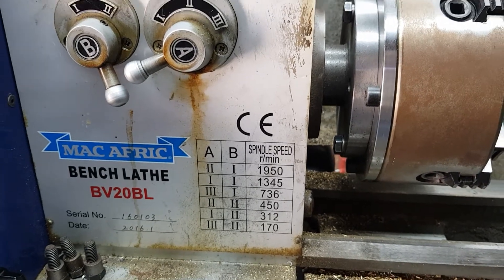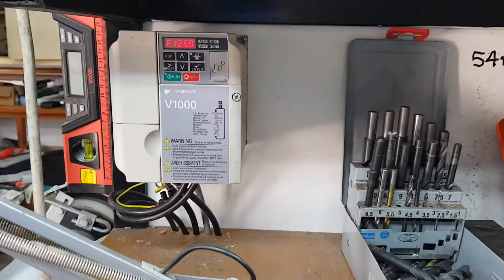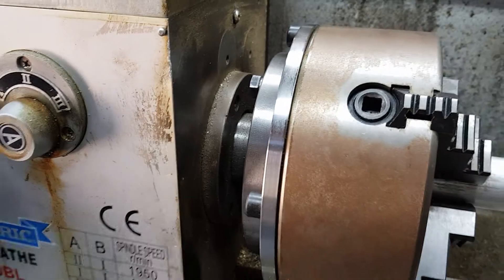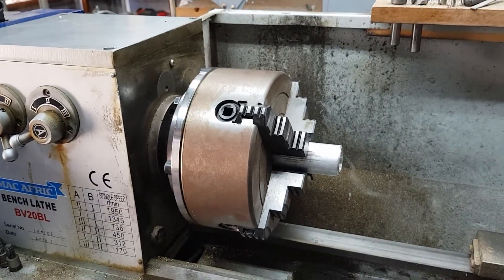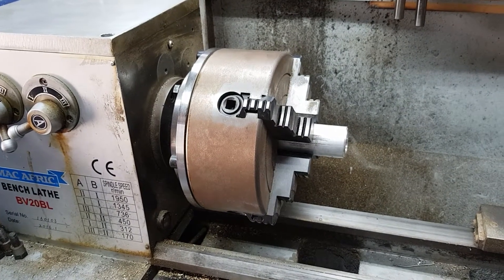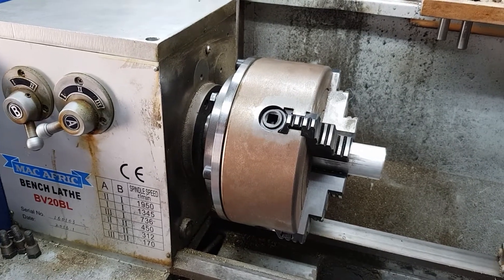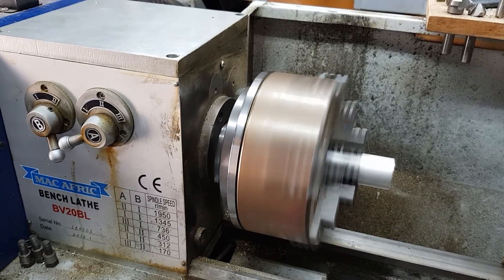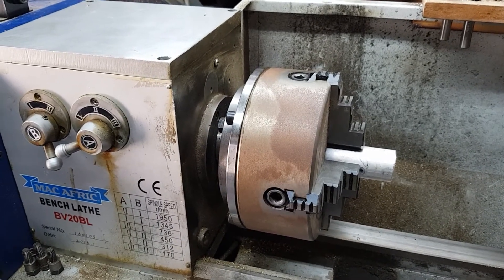Lathe Motor Uprated Power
Single Phase Motor rewound to three phase, run off inverter for three times more power.